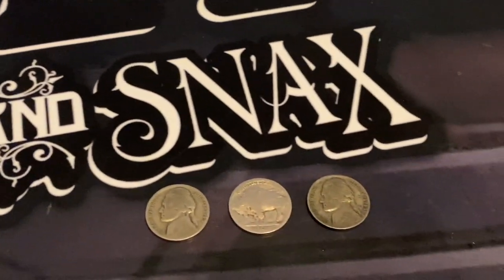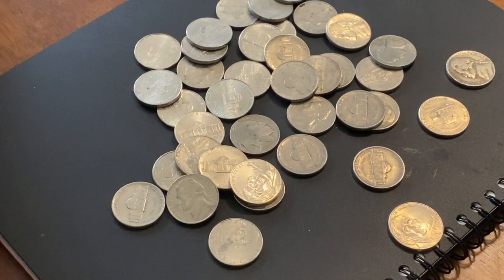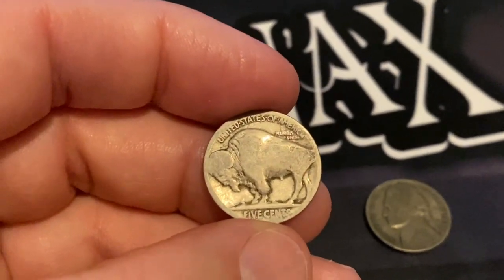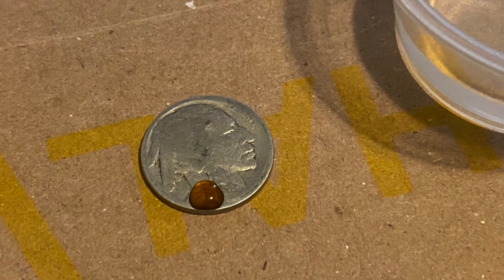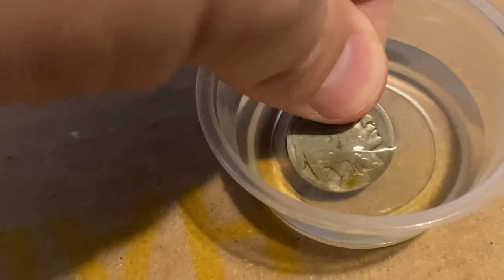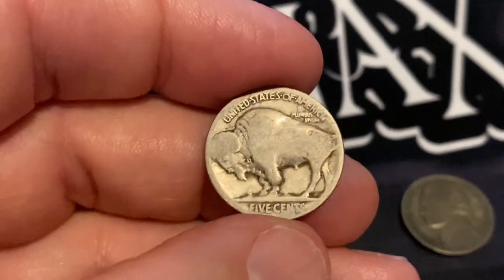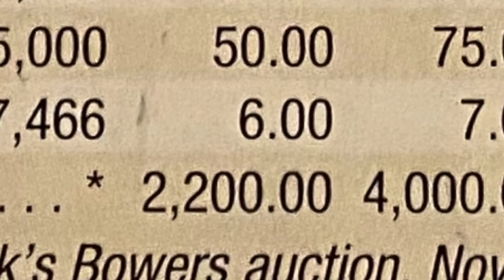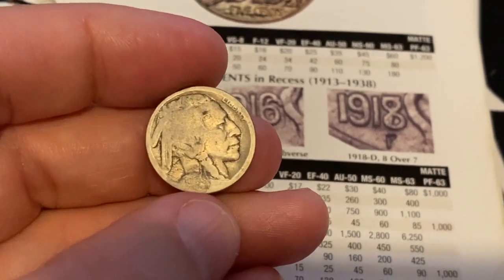Mega Old Date Restored On Buffalo Nickel Using Nic-A-Date!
part 2. the date revealed with Nic-a-Date!